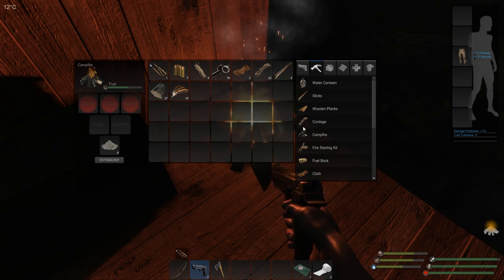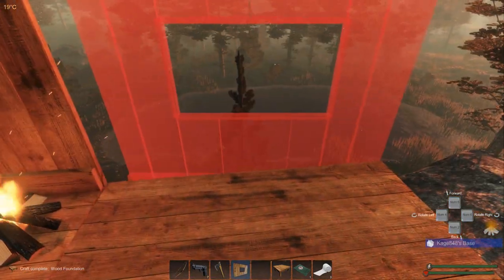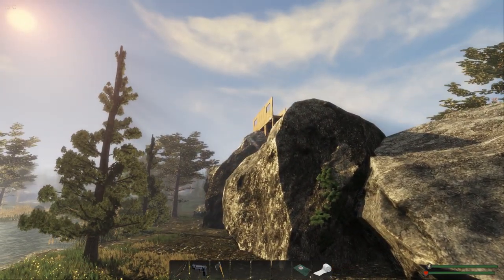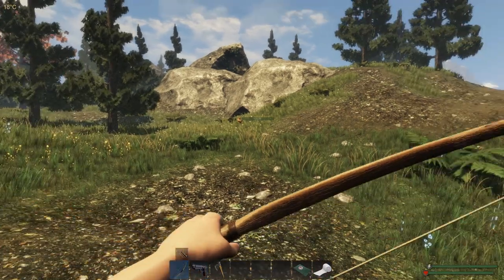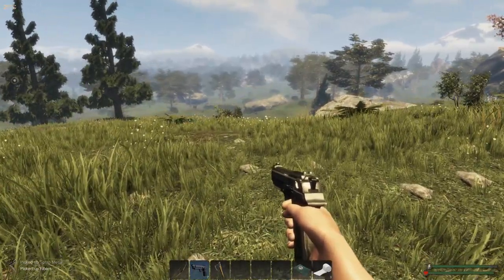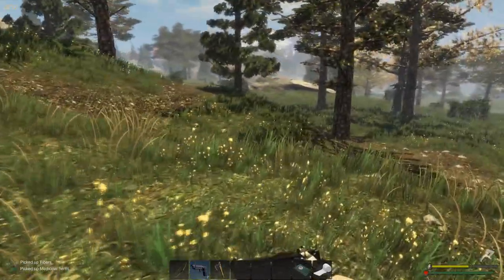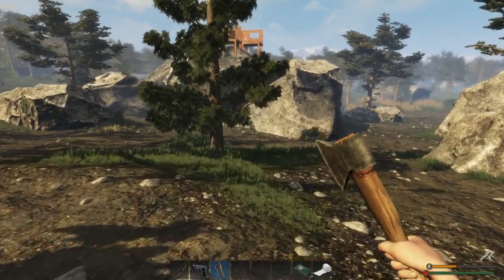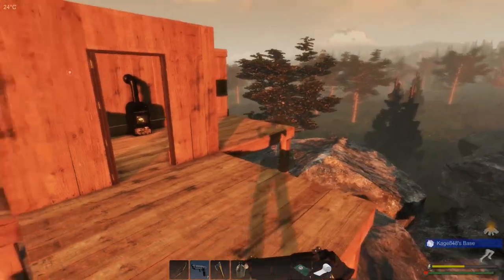BCU & WOOD BURNER | Subsistence | Let's Play Gameplay | S06E03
Hey all, welcome to my Subsistence Let's Play Gameplay (S6).

Subsistence Gameplay Information:

Subsistence is a multiplayer (and single player), sandbox, first person, open-world survival game. Struggle to build a base and gear-up in the hostile environment. Team up with other players to protect your base, attack others, or ally with neighbouring factions. Progress your base technology for advanced item crafting and upgrades.

The aim is to integrate the kinds of base-resource micro-management typically found in RTS titles, into a boots-on-the-ground shooter. Each base has an underlying economy of power and raw materials that must be maintained and expanded in order to rise in dominance.

The focus is not of primitive survival (although there are many elements during the early-game), but instead a focus on the base, its security, technology and resources.
Subsistence Gameplay Features:
* Multiplayer (and singleplayer) open-world (up to 64 players).

The Subsistence subreddit: Coming Soon

The Subsistence wiki: Coming Soon
You can download Subsistence from one of the following official websites.

Download Subsistence from the Steam store here: Coming Soon

Download Subsistence from the official website here:Coming Soon
Is Subsistence a good game? Or should you pass? Check out some reviews here:

Subsistence Trailer can be found here: Coming Soon

SubSS6